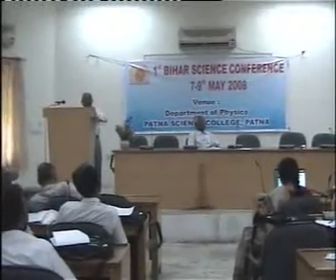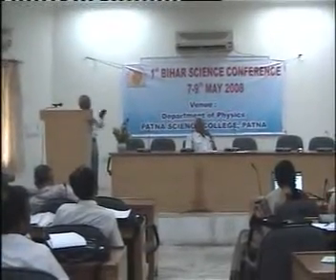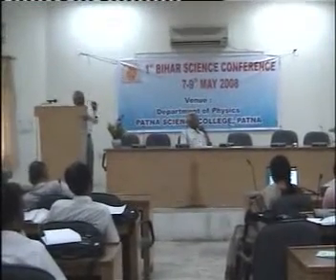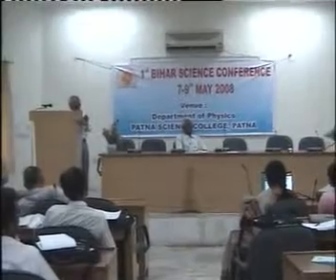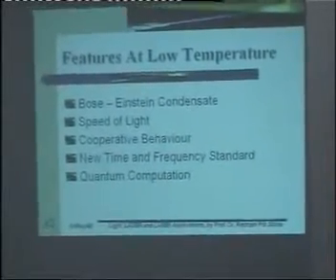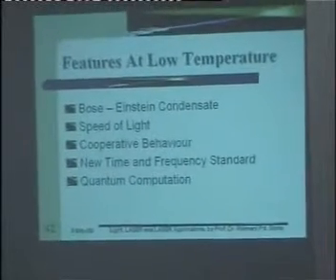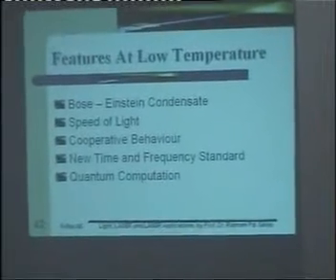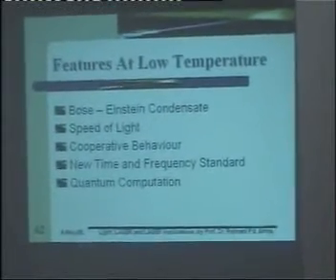Bihar Science Conference 2008 Part - 5